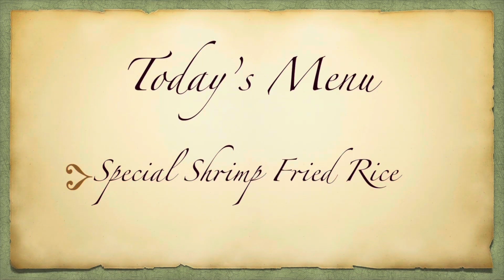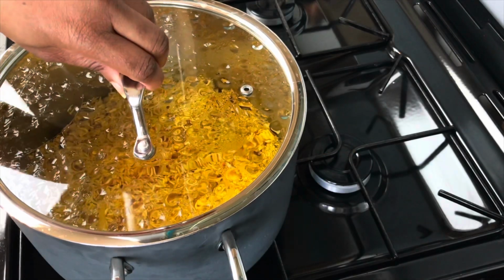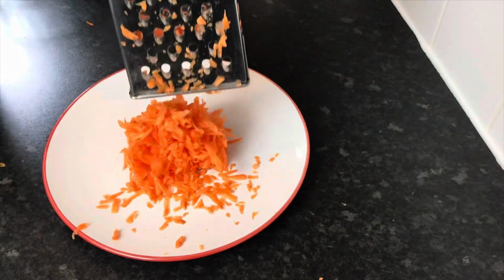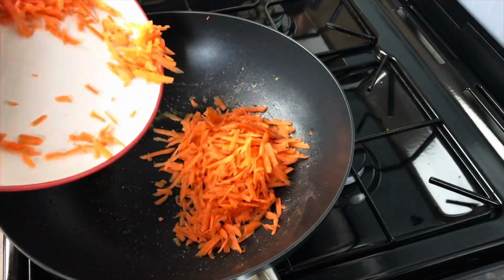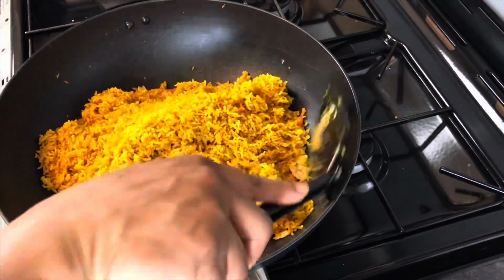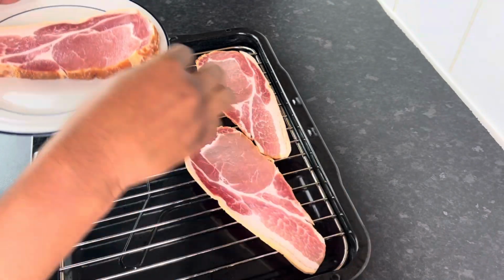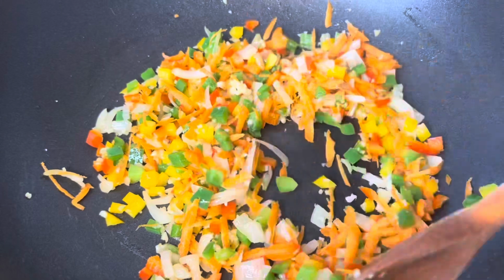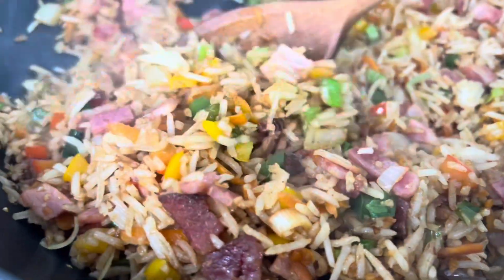2 Fried Rice Recipes that are a must try /Dinner Recipe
Hi Vybz fam , thank you for coming back to my channel; it's greatly appreciated.
Today I’m making 2 fried rice recipes that are a must try.
Please let me know if you would try this recipe .

TICK TOK : dreas_curious_cuisine